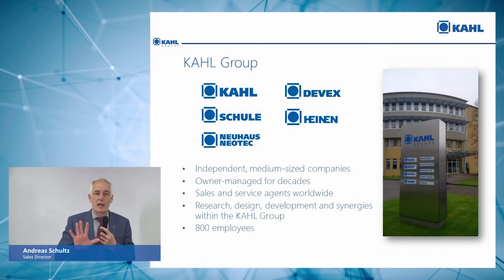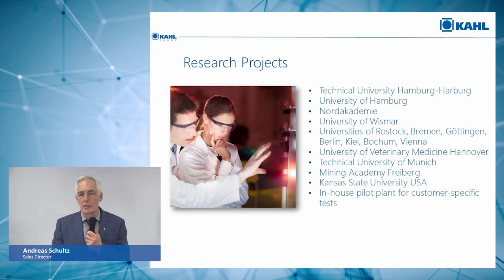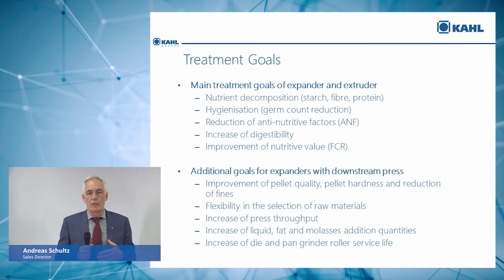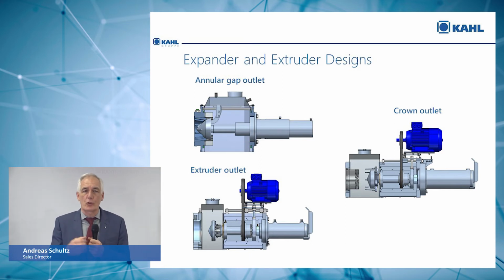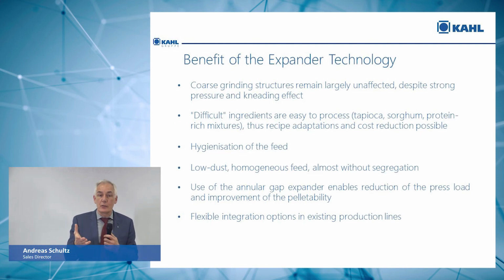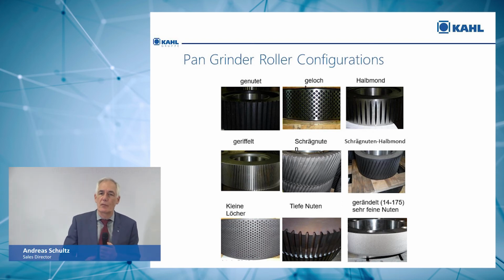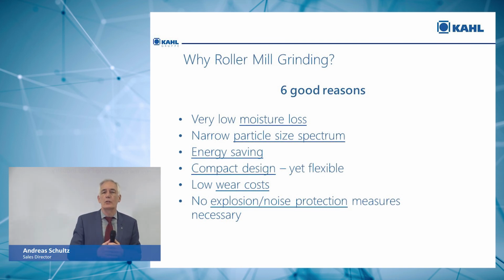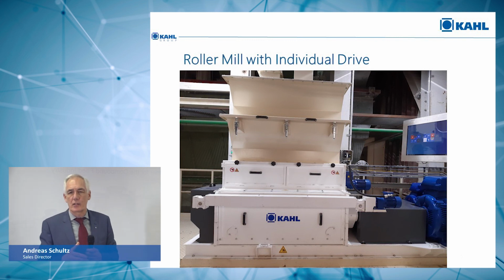EuroTier 2021: Technology by AMANDUS KAHL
For all those who did not have the time to attend our presentation at EuroTier 2021: Watch it again here!